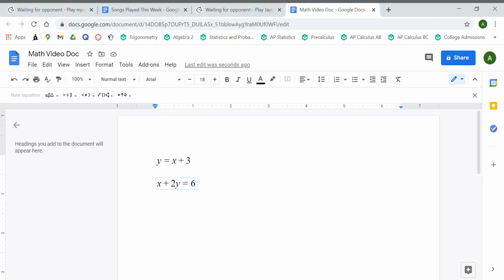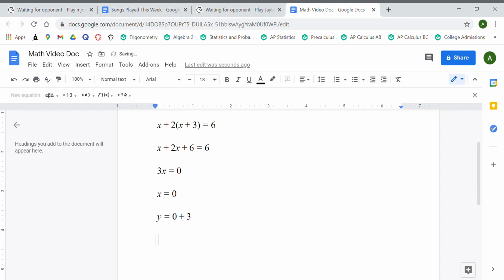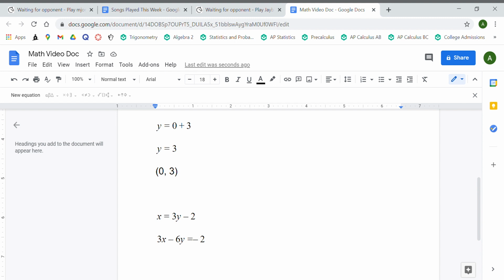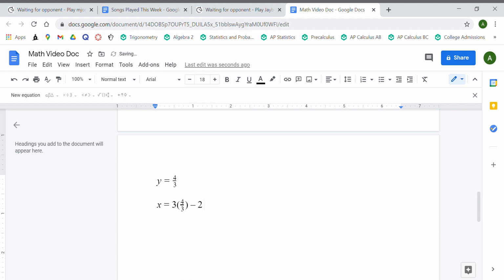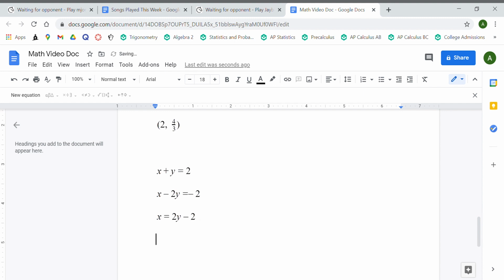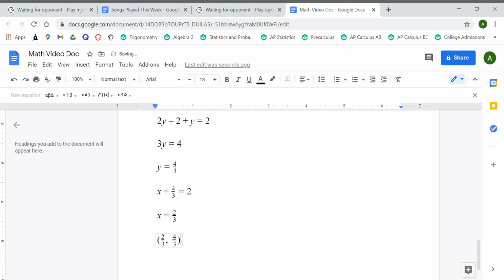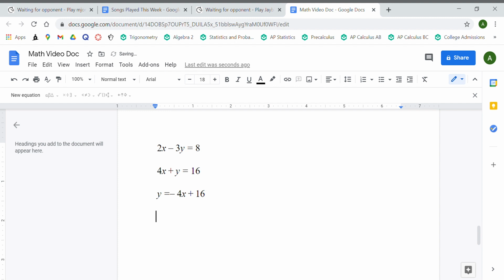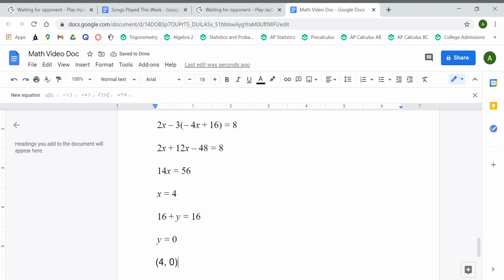Solving Systems of Equations by Substitution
Graphing is terrible, so we need to learn the algebraic methods of solving systems of equations, ok? Here's one of the two.